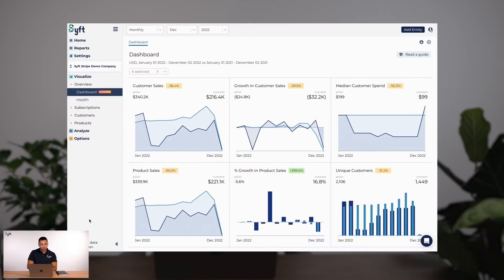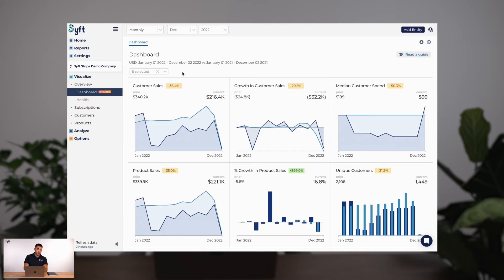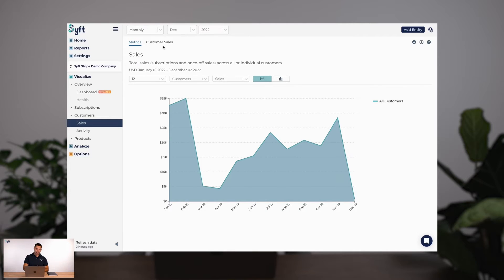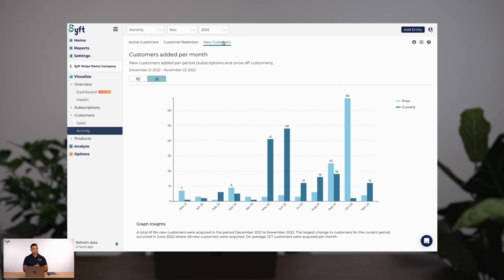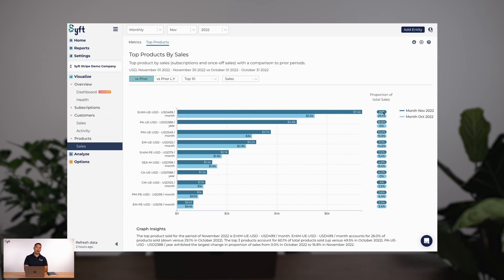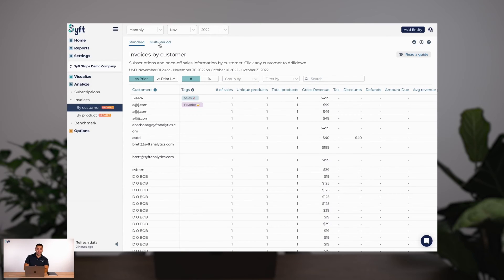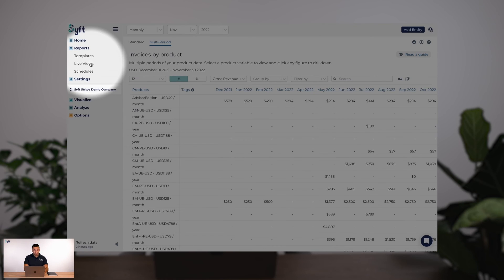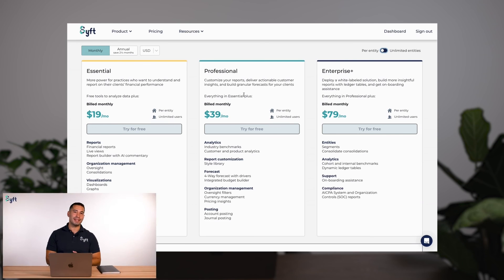Stripe Product Walkthrough for customers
Syft’s co-founder and CEO, Vangelis Kyriazis, takes us through how Syft integrates with Stripe, enabling you to see visualizations and analytics that empower you to make better decisions for your business. He covers how you can visualize your customers and products in Syft. Key highlights include:

- The dashboard: which highlights key metrics from your business in beautiful graphs
- Customer sales: unpacking trends and seasonality across all sales, discounts, refunds
- Top customers by sales: with comparisons to prior periods
- Analytics for customer activity, retention, and new customers
- Product analytics: identify trends for product sales
- Analytics across the customer or product base: segment your analysis with tags
- How customers and products have trended over time
- Report on your business’s analytics and collaborate with stakeholders over a hosted URL

Make better business decisions with Syft Analytics today! Get started.